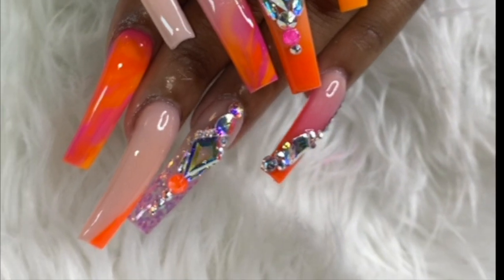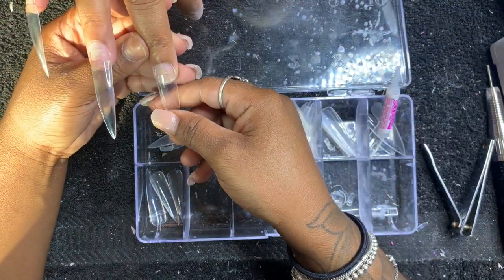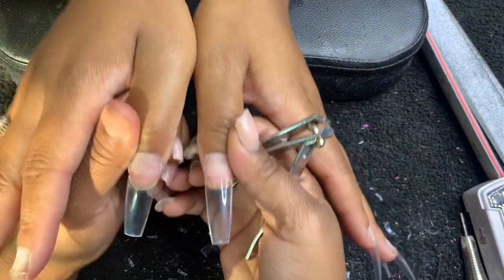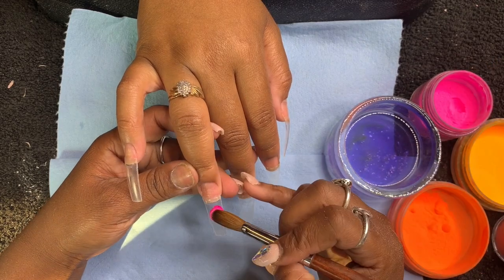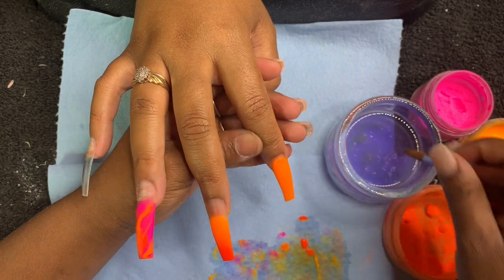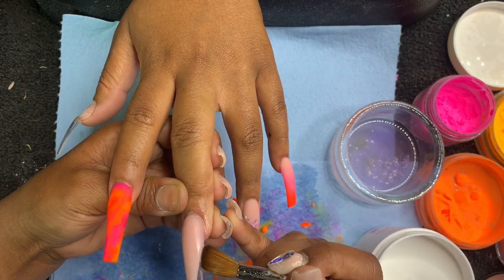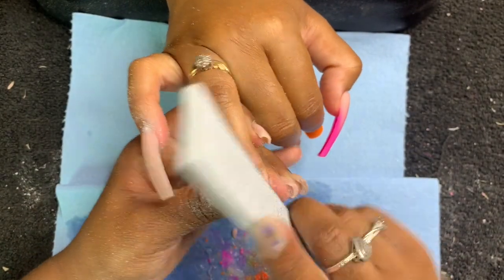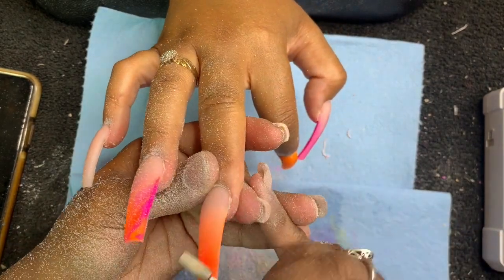Long Nail Tutorial|Voice Over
Crystals: bluestreakcrystals.com.Uk (nailfanatic5)